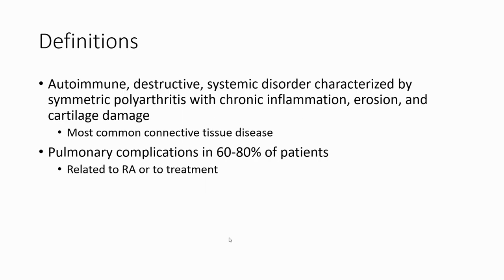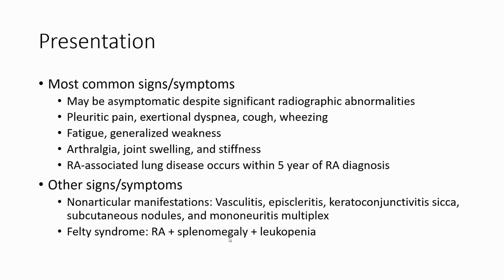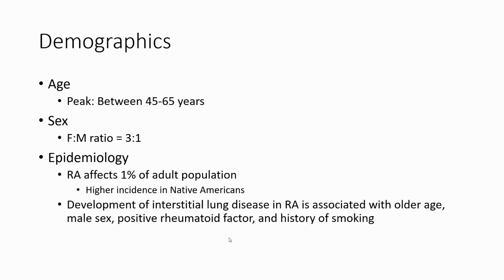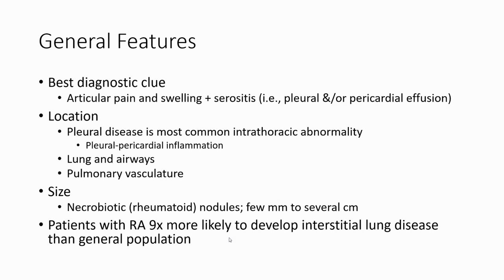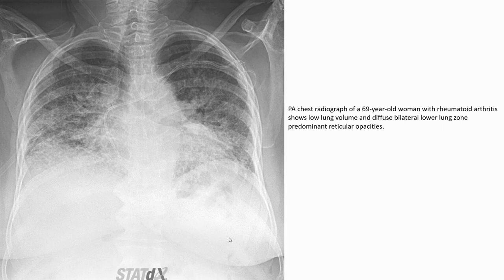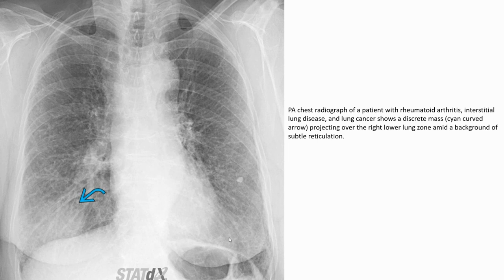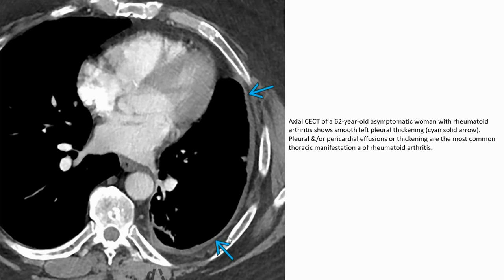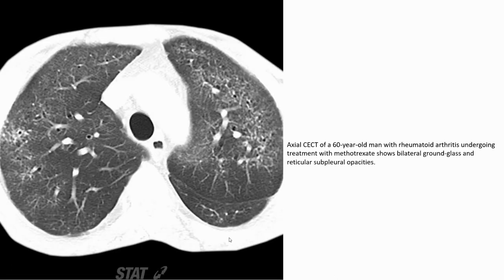Rheumatoid Arthritis Imaging